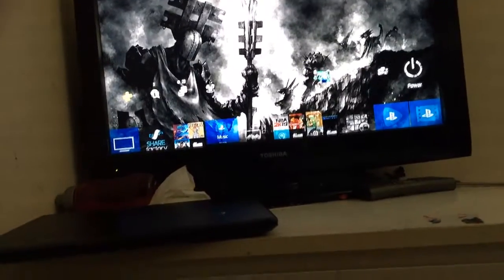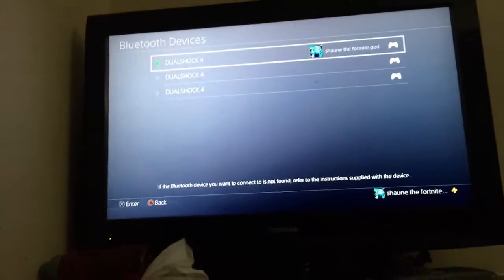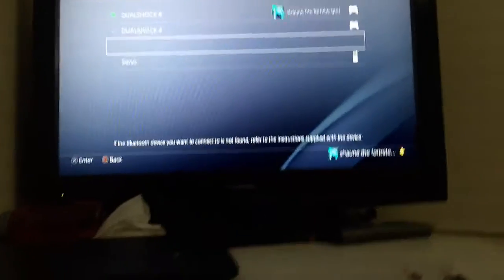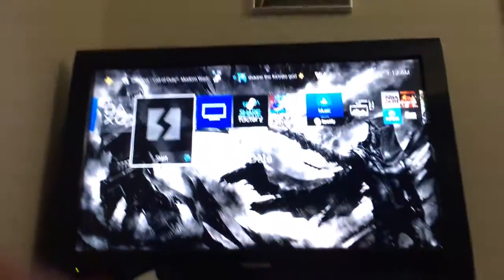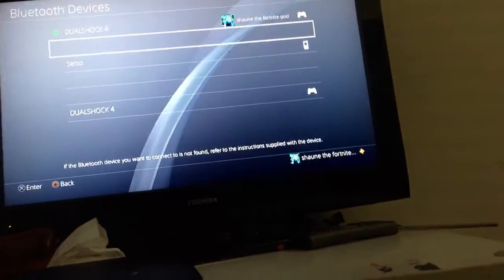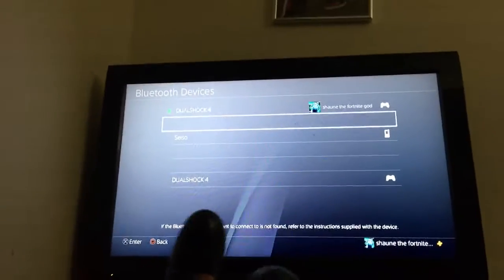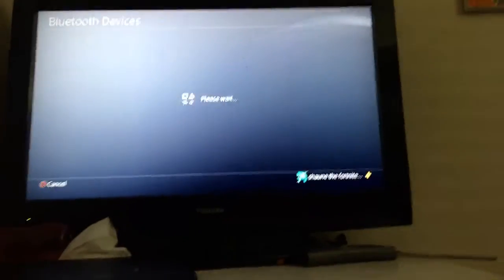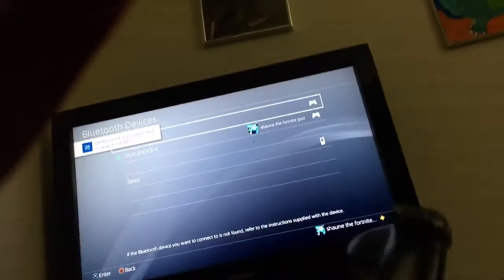MY CONTROLLER WON’t Connect. Easy to fix